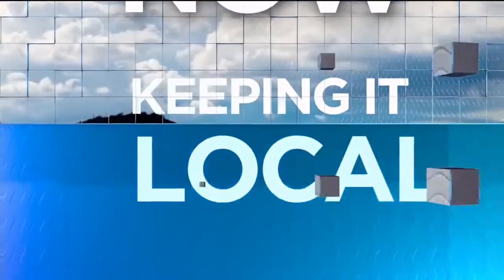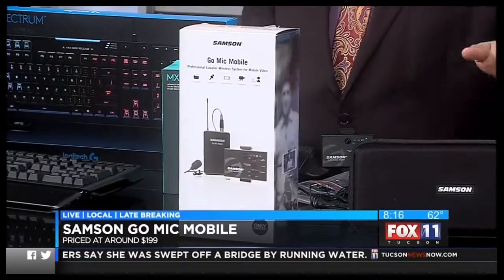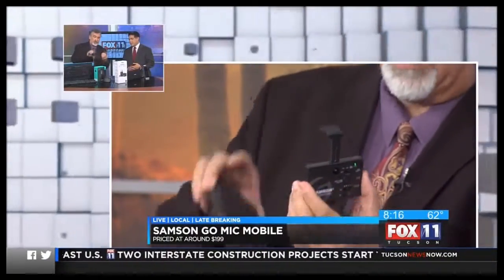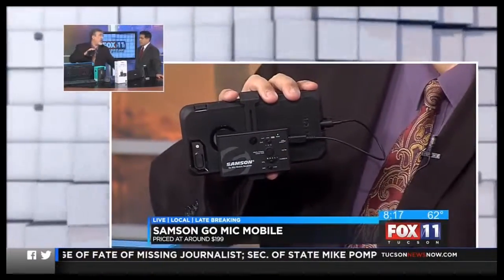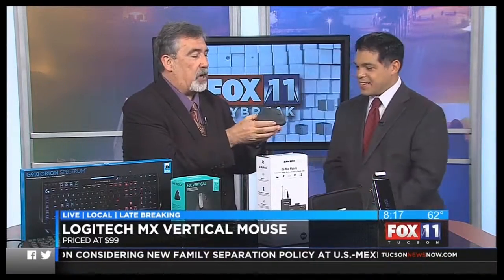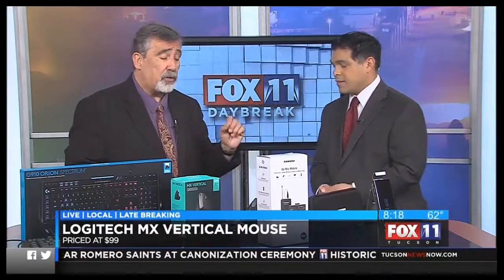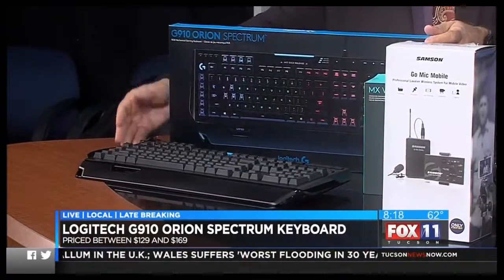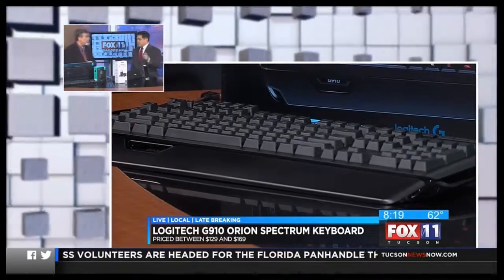Better Audio with Your Smart Phone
For this Segment from KMSB Fox 11 We took a look at a way to get better audio with your Smart Phone! Perfect for shooting Videos for Public Organizations, Demos, How To Videos and even On Camera Interview - The Samson Go Mic Wireless - Available Exclusively at Best Buy.  Also, A Great Gaming Keyboard from Logitech (The Logitech G910) and New way to use the Mouse with the Logitech MX Vertical Mouse.